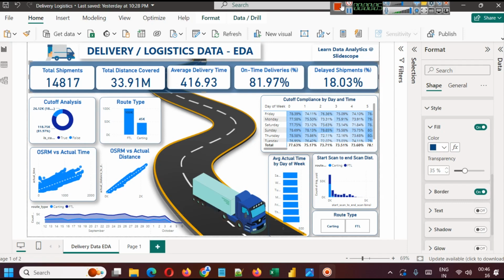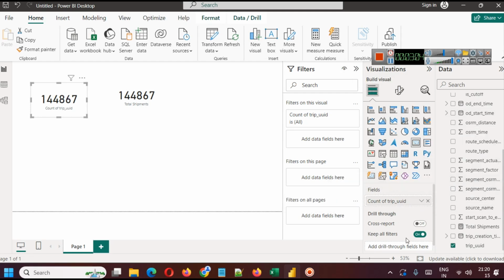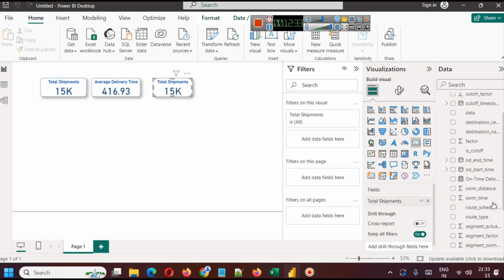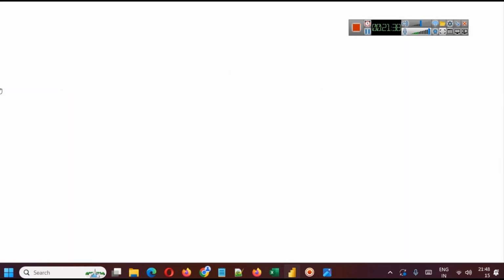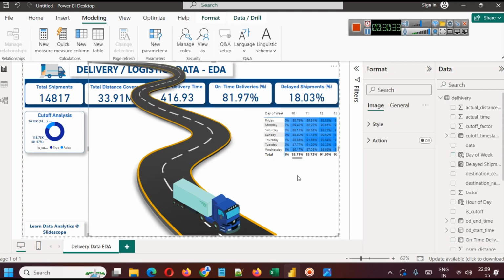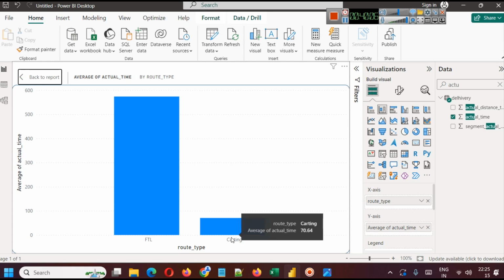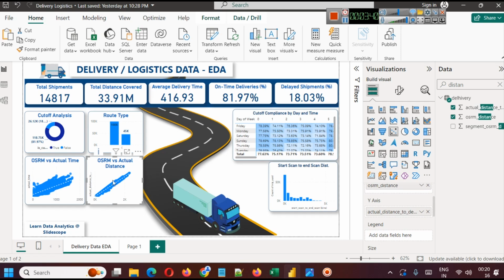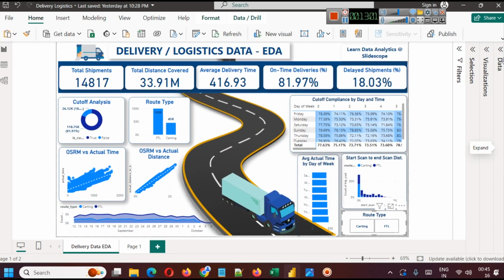Delhivery - Logistics Data Analysis - EDA Dashboard - Power BI - Actual vs OSRM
The provided CSV file contains logistics data from Delhivery, a logistics and supply chain company in India. The data includes various details about trips, routes, and delivery performance.
In this video we are teaching how to create calculatedmeasures using dax in powerbi